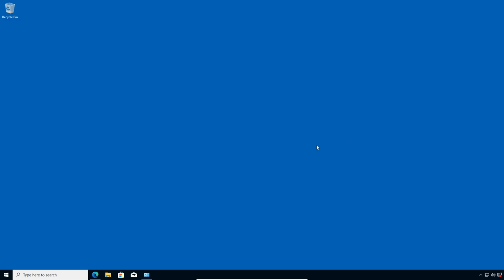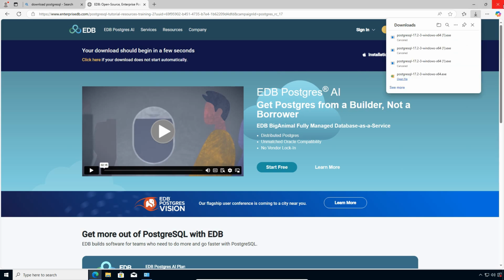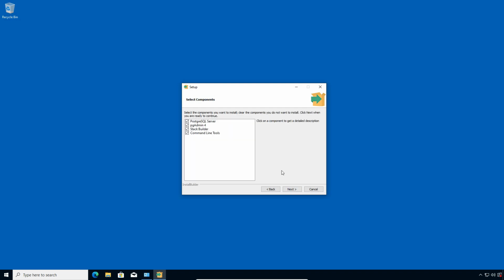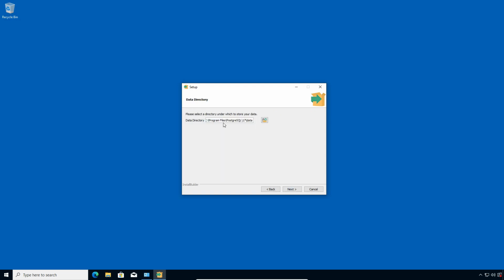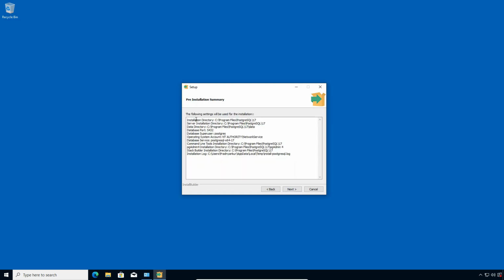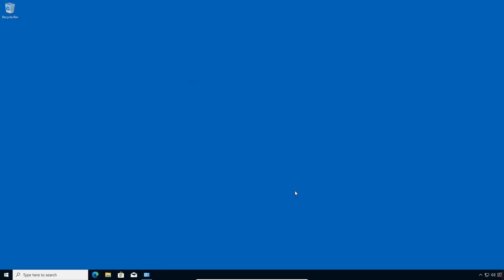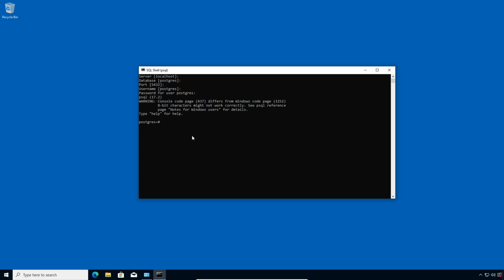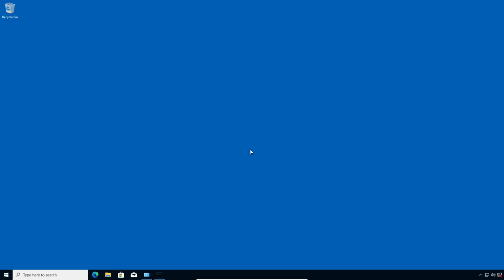Download & Install PostgreSQL Database Server on Windows 10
Learn how to download and install PostgreSQL database server on Windows 10 operating system. From the EDB website, we can get the PostgreSQL database packages and installers. Download the PostgreSQL from EDB website.
Start the installation and follow step by step instruction in this video tutorial. Check or uncheck specific components to include or exclude in the PostgreSQL installation. Set up installation path, database files path, port number, geographical location and the password. Once the installation is complete, confirm installation success by logging in to the database server. In this tutorial, we installed PostgreSQL 17 on our Windows computer.

# Chapters #

00:00 Introduction
00:10 Download PostgreSQL 17 Installer
01:01 Start PostgreSQL Database Server Installation
03:56 Confirm PostgreSQL Installation was successful